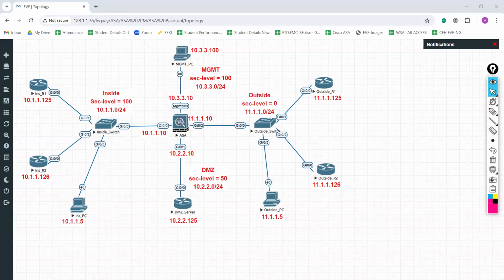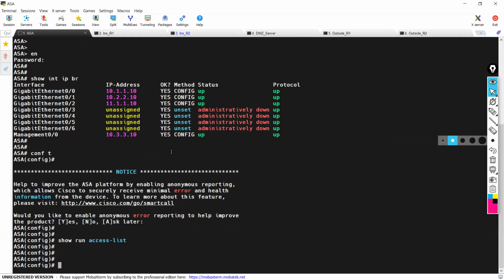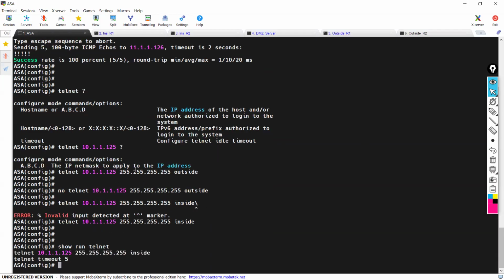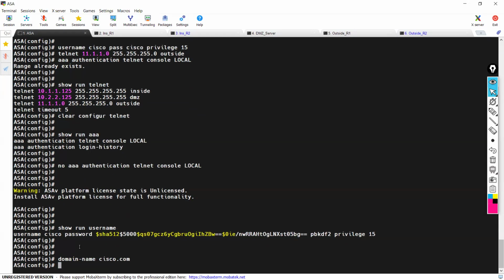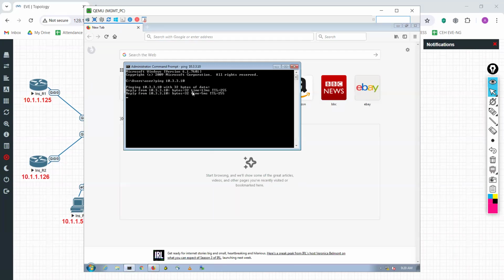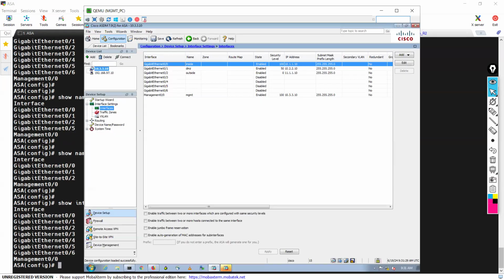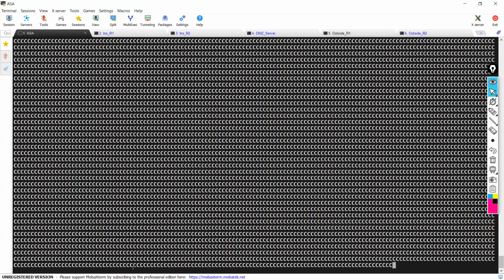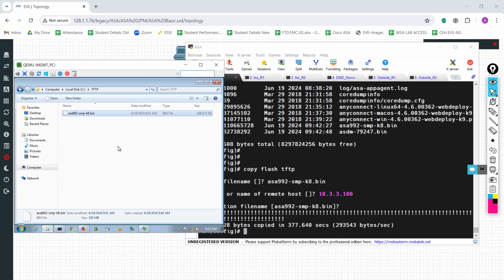Day 7 Controlling Traffic to ASA, ASA Remote Management, ASA Backup and Restore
Perfect 👍 This is **Day 7 – Controlling Traffic to ASA, Remote Management, Backup**.
This day is **very important for real-time operations & support interviews** (L1/L2 SOC / Firewall Admin roles).

# 🔥 Day 7 – IMPORTANT Interview Topics (With Timestamps)

## ⏱ 00:00 – 06:00

# 🔥 Controlling Traffic TO the ASA (Very Important)

⚠️ Important difference:

* Controlling traffic THROUGH ASA (transit traffic)
* Controlling traffic TO ASA (management traffic)

### Focus:

* Management plane protection
* Allowing SSH / HTTPS to ASA
* Using `ssh` and `http` commands
* Interface-specific access

### 🎯 Interview Questions:

* How to allow SSH access to ASA?
* What is difference between ACL and ssh command?
* How to restrict management access to specific IP?

🔥 Very common practical question.

## ⏱ 06:00 – 12:00

# 🔥 SSH Configuration on ASA

### Important Commands:

username admin password cisco privilege 15
aaa authentication ssh console LOCAL
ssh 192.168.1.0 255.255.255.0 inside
ssh timeout 5

### Concepts:

* AAA for SSH
* Restricting source network
* SSH version

### 🎯 Interview Questions:

* How to configure SSH on ASA?
* Can we allow SSH from outside?
* How to restrict SSH to one IP only?
* What is privilege level 15?

🔥 Almost always asked in firewall support interviews.

## ⏱ 12:00 – 18:00

# 🔥 ASDM (HTTPS Management)

### Concepts:

* Enable HTTPS server
* Allow specific subnet
* ASDM image configuration
* HTTP command usage

### 🎯 Interview Questions:

* How to enable ASDM?
* Difference between SSH and ASDM?
* On which port does ASDM work?
* How to restrict ASDM access?

🔥 Practical configuration question.

## ⏱ 18:00 – 25:00

# 🔥 Management Access from Outside (Advanced Topic)

### Focus:

* Allowing management via outside interface
* Security risks
* Best practice:

  * Use VPN
  * Restrict specific IP
  * Strong authentication

### 🎯 Interview Questions:

* Is it recommended to allow SSH from outside?
* How to secure remote management?
* What is management-access command?

🔥 Interviewers check security mindset here.

## ⏱ 25:00 – 32:00

# 🔥 Backing Up ASA Configuration (Very Important for Ops)

### Methods:

* Copy running-config
* Copy startup-config
* TFTP backup
* SCP backup

### 🎯 Interview Questions:

* How to take ASA backup?
* Difference between running-config and startup-config?
* How to restore ASA config?
* Where is ASA configuration stored?

🔥 Very common L1/L2 interview question.

## ⏱ 32:00 – 38:00

# 🔥 Password Recovery & Basic Maintenance

### Concepts:

* ROMMON mode
* Password recovery steps
* Boot sequence

### 🎯 Interview Questions:

* How to recover ASA password?
* What is ROMMON?
* What happens if config-register changed?

🔥 Rare but high-impact question.

## ⏱ 38:00 – 45:00

# 🔥 Logging & Monitoring (HIGH VALUE)

### Focus:

* Enable logging
* Logging levels (0–7)
* Syslog server configuration
* Real-time troubleshooting

### 🎯 Interview Questions:

* How to configure logging on ASA?
* What are logging levels?
* How to send logs to syslog server?
* Which logging level is most detailed?

🔥 Very common in SOC / NOC / Firewall admin roles.

# 🎯 TOP 7 MUST PREPARE From Day 7

1. 🔥 SSH configuration (06:00)
2. 🔥 ASDM configuration (12:00)
3. 🔥 Restricting management access (00:00)
4. 🔥 Backup & restore configuration (25:00)
5. 🔥 Logging levels & syslog (38:00)
6. 🔥 AAA authentication (06:00)
7. 🔥 Management from outside interface (18:00)

# 💥 Real Interview Scenarios

### Scenario 1:

You cannot SSH to ASA. What will you check?

Expected Answer:

* Interface reachable?
* ssh command configured?
* User created?
* AAA authentication enabled?
* ACL blocking?
* Security level issue?

### Scenario 2:

Company wants remote firewall management securely. What will you suggest?

Expected:

* Use VPN
* Restrict source IP
* Strong passwords
* SSHv2 only
* Disable Telnet

### Scenario 3:

Firewall crashed. How will you restore configuration?

Expected:

* Access console
* Load startup-config
* Restore from TFTP backup

Since you’re preparing seriously for firewall interviews 💪

Now I’ll test you:

👉 What is difference between controlling traffic THROUGH ASA and controlling traffic TO ASA?
Answer like real interview explanation.